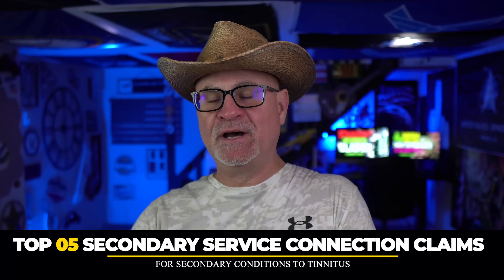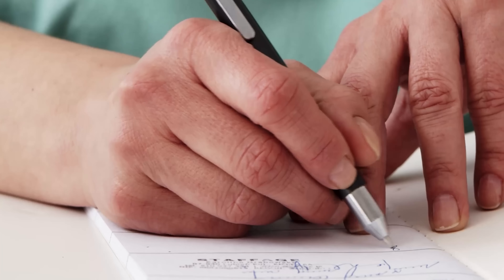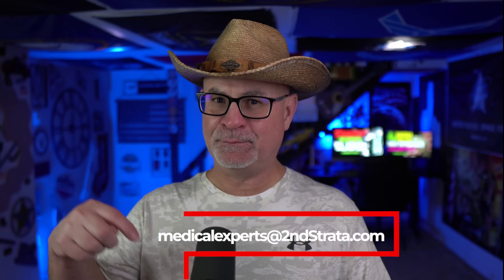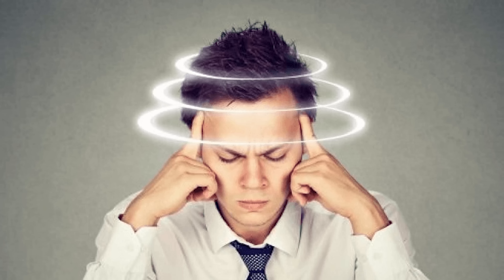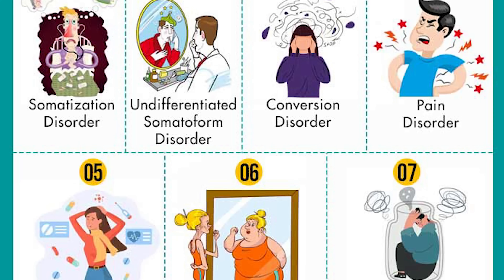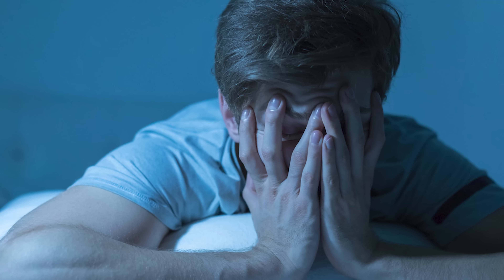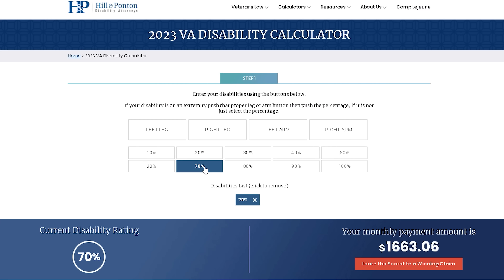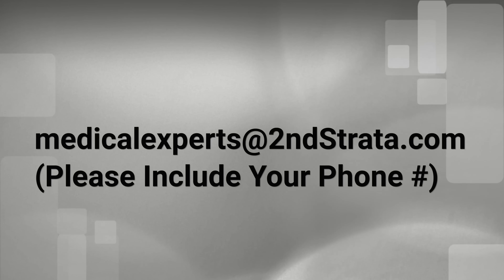This Is How You BEAT THE SYSTEM And Get A 100% VA Disability Rating!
Unfortunately, the majority of veterans who apply for a 100% disability rating are ultimately denied. The VA often views these claims as too expensive, or considers them to be based on subjective factors that can't be easily verified. Additionally, post-traumatic stress disorder (PTSD) and other mental health conditions tend to be difficult to prove with medical evidence. As a result, veterans may experience their claims being rejected even when they have legitimate and substantial disabilities from military service.

In some cases, veterans may receive what is known as an "inadequate" rating if their conditions don't qualify them for a full 100% VA rating. This cannot happen in every case; however, it can mean that the veteran won't get all the benefits that they may be entitled to with a higher rating. Additionally, some veterans may have difficulty providing the evidence needed for a 100% rating, or the VA could deny their claim due to insufficient medical evidence or other reasons.

00:00 Introduction
1:09 What is the average VA disability rating for depression and anxiety?
2:19 Anxiety Secondary to Tinnitus
3:38 Migraines secondary to tinnitus
5:37 Meniere's disease secondary to tinnitus VA rating
7:18 Somatic Symptom Disorder secondary to tinnitus
8:48 VA claim sleep apnea secondary to tinnitus
13:11 100% VA rating for tinnitus